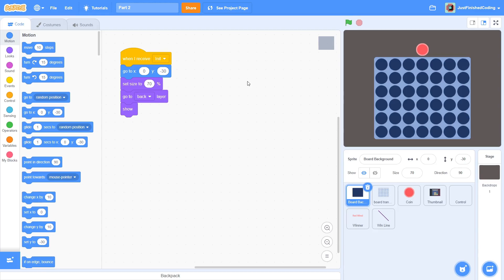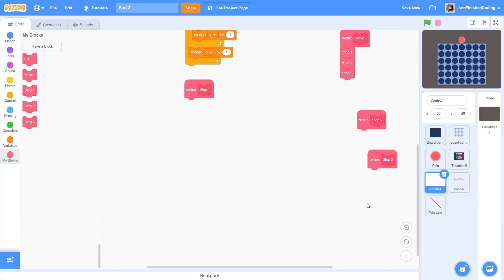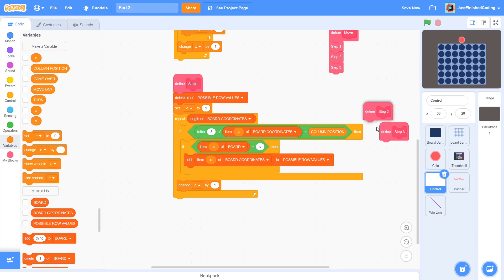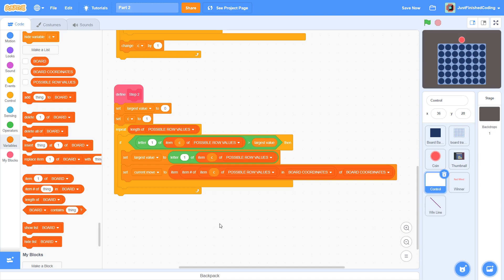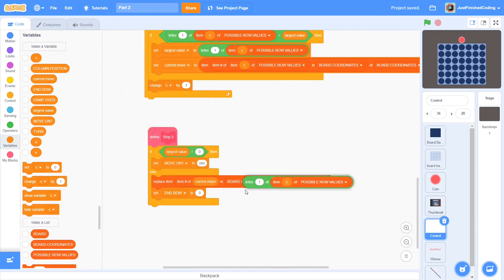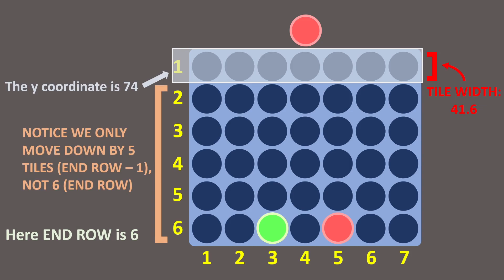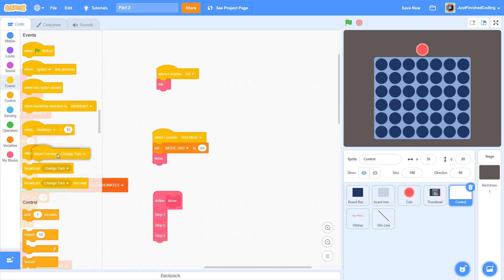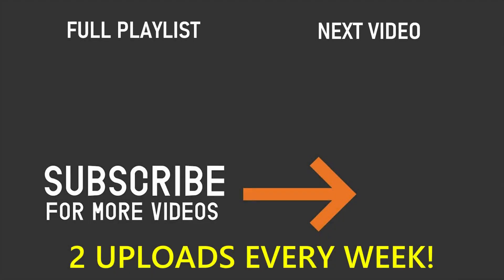How to make Connect 4 in Scratch - Part 2 | Advanced Scratch 3.0 Tutorial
This video is part 2 of a Scratch game dev series, where you will learn how to make a Connect 4 game.